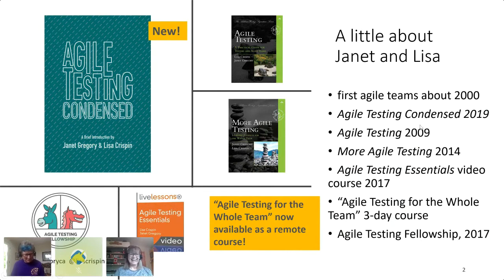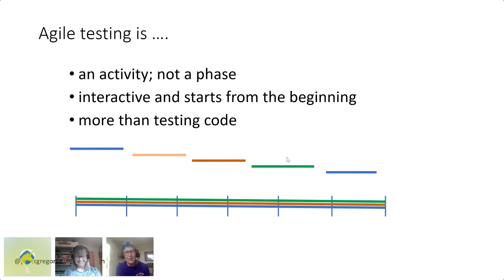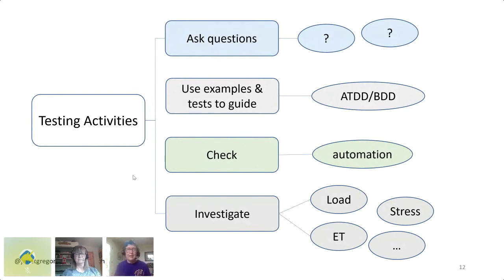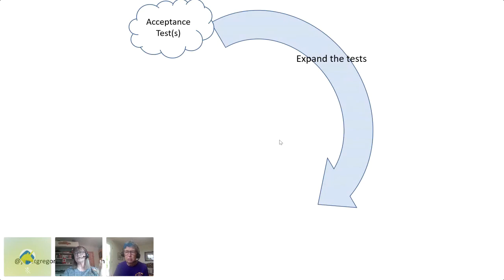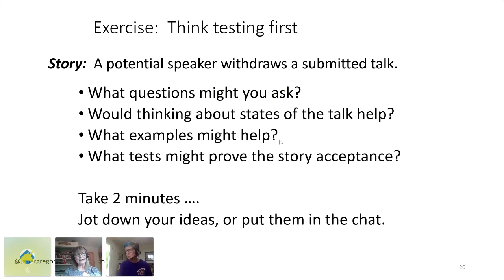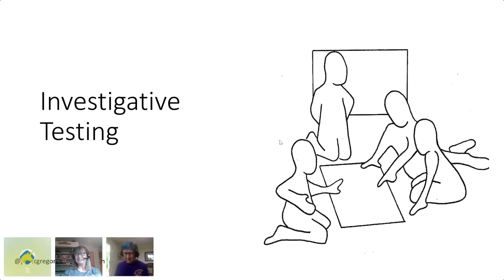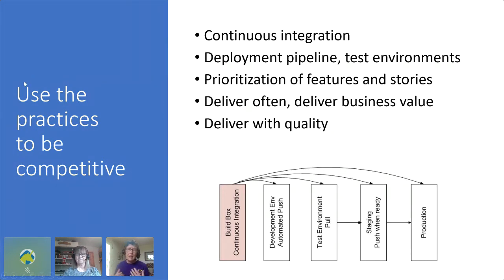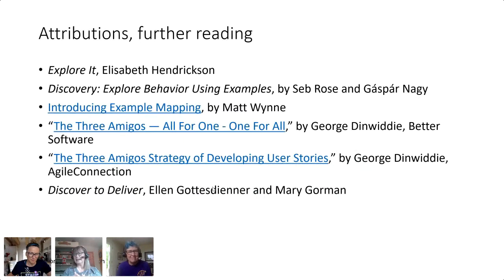Quality Processes in an Agile Environment - Janet Gregory & Lisa Crispin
How can the whole team, including testers, help to build quality into processes and products?

Timeline:
Intro: 0:00
Webinar: 5:00
Q&A: 0:49:12